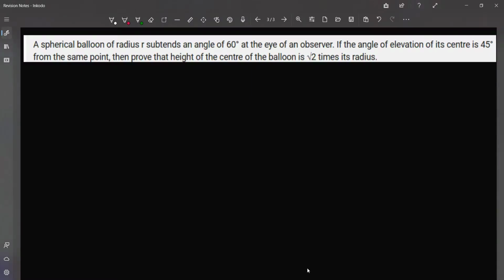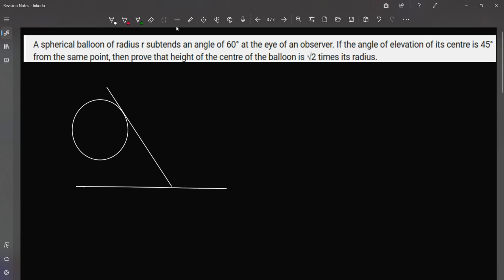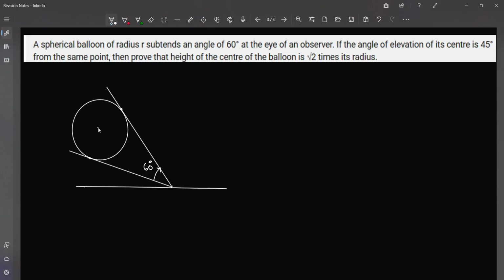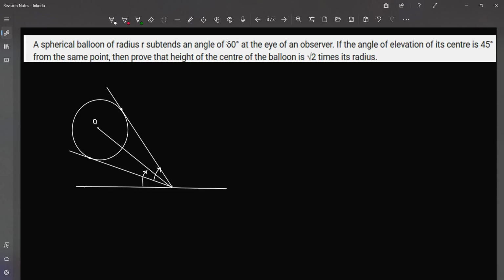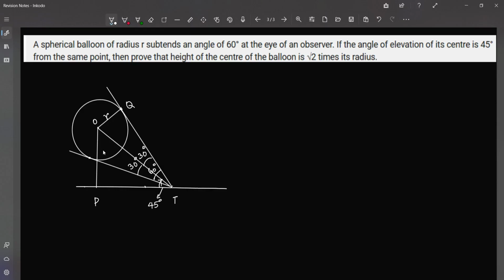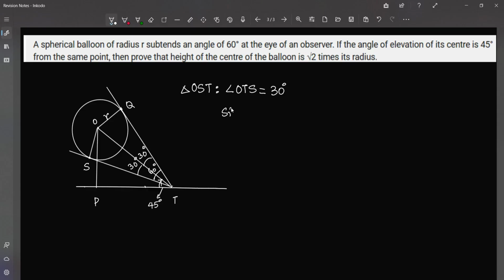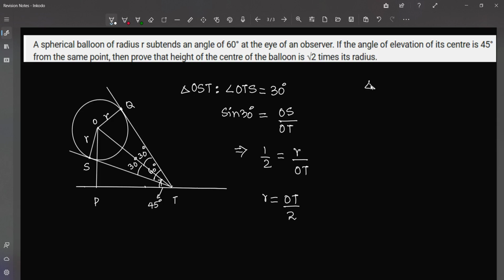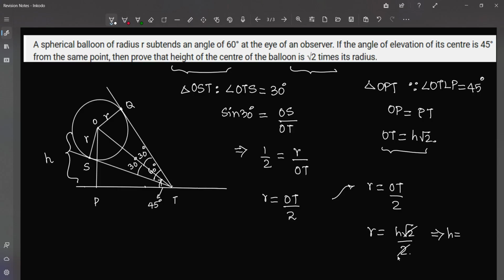Why Is the Height of This Balloon's Centre √2 Times Its Radius?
The video is about a previous board question from the chapter Applications of Trigonometry. The question is as follows:

A spherical balloon of radius r subtends an angle of 60° at the eye of an observer. If the angle of elevation of its centre is 45° from the same point, then prove that height of the centre of the balloon is √2 times its radius.

SD Institute  offers online tuitions to students from Class 9 to 12 of both CBSE
Medium of instruction: Tamil